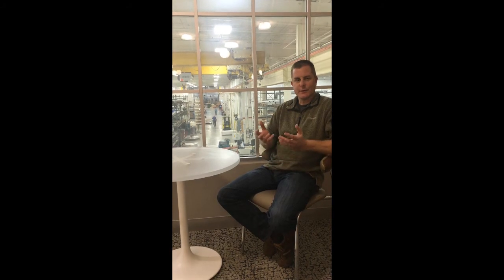Parts Upgrades at Fogg Filler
Fogg Filler is starting a video series to keep everyone updated and informed about the many parts upgrades happening at Fogg. To introduce the video series, we sat down with Fogg's Parts department Manager and 25 year employee, Greg Weighmink